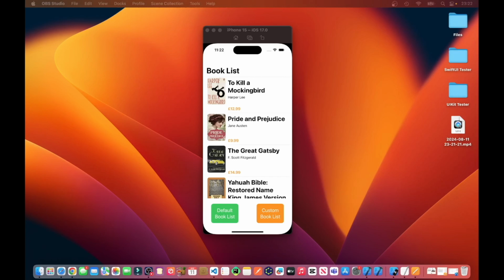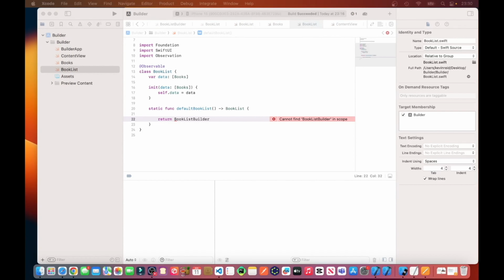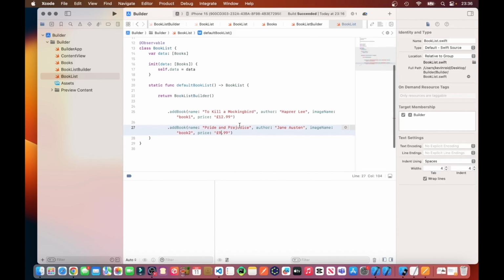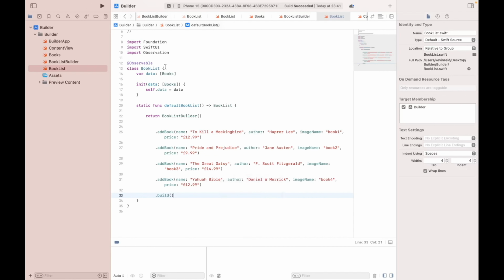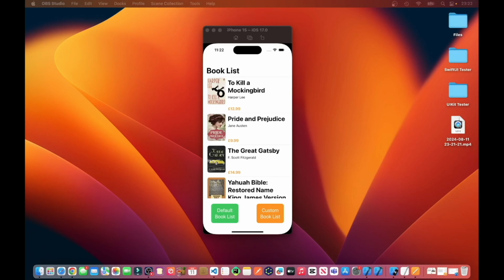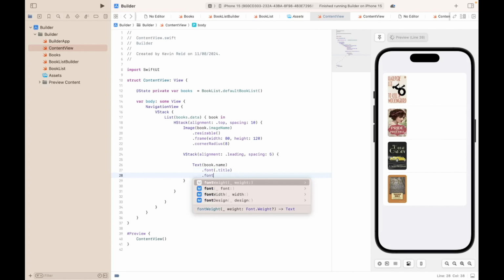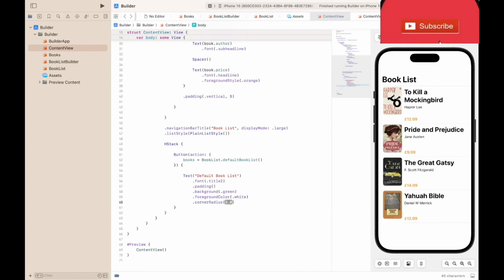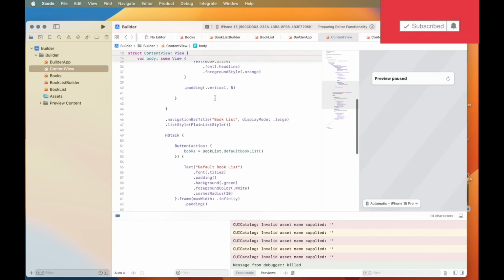Swift Builder Design Pattern Explained: A Beginner's Guide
Are you looking to master the Builder Design Pattern in Swift? This tutorial is perfect for beginners who want to understand how to implement this powerful design pattern in their Swift projects. We'll break down the concept step-by-step, making it easy to follow along and apply the Builder Pattern to your own code. Whether you're new to Swift or just looking to expand your knowledge, this video will help you get started.

3 Git Tower – Simplify your Git workflow with this powerful Git client

1 SwiftUI Mastery: Core Data To-Do List with Notifications, Pie Charts & Address Lookup